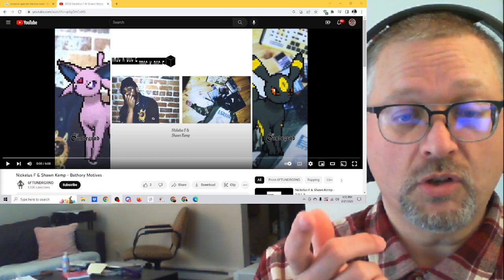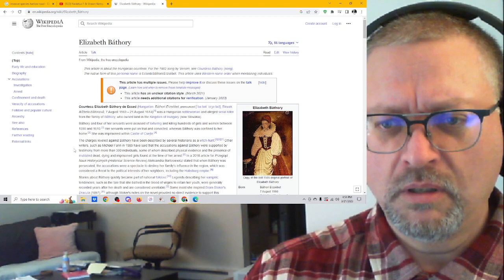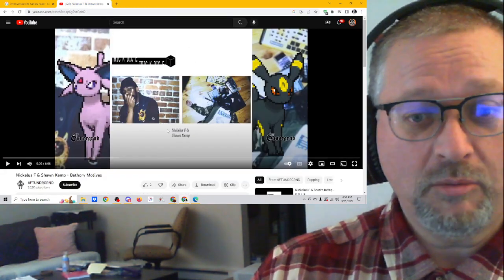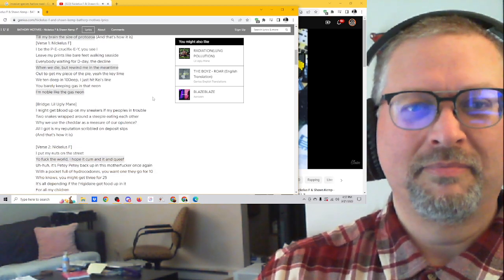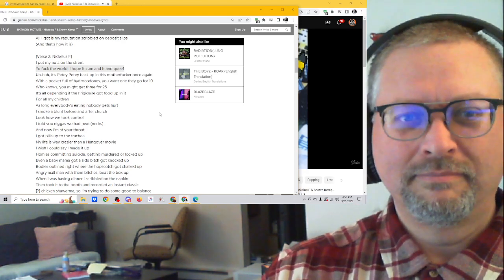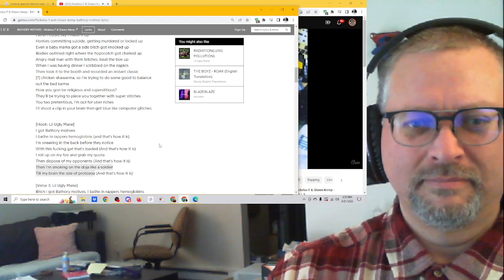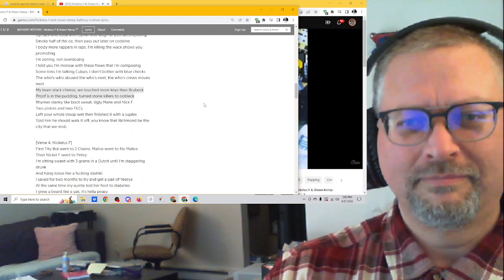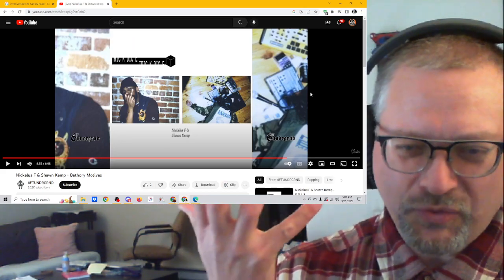"Bathory Motives" by Nickelus F & Shawn Kemp / Lil Ugly Mane